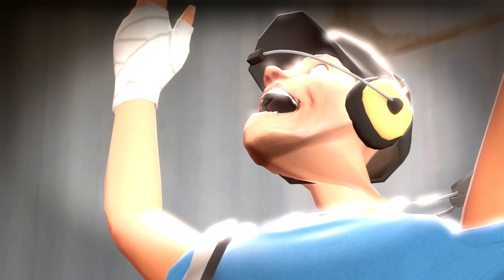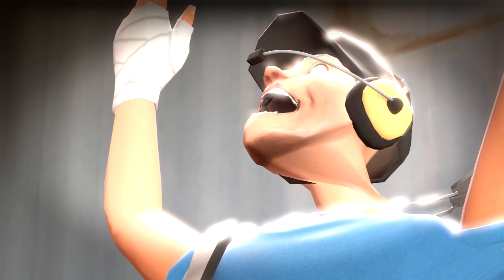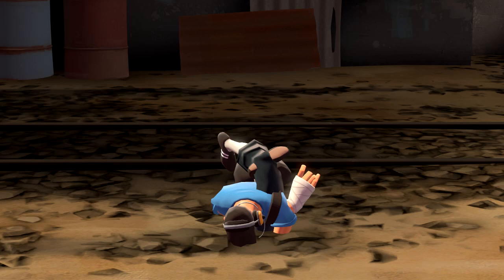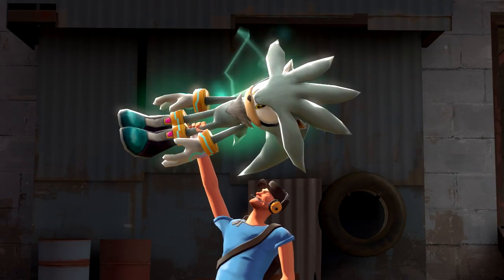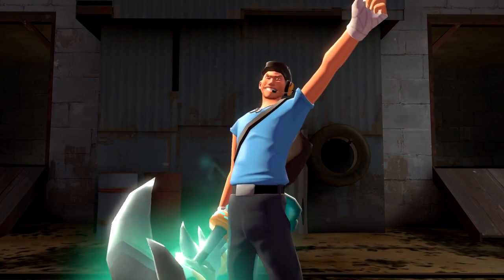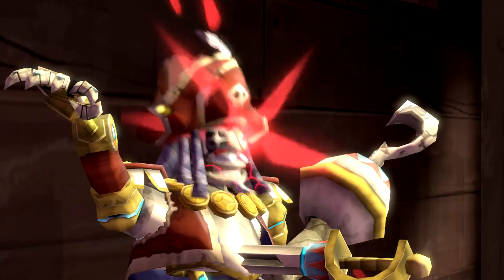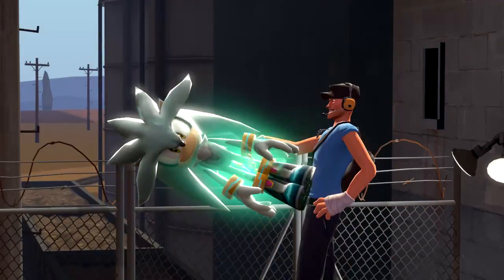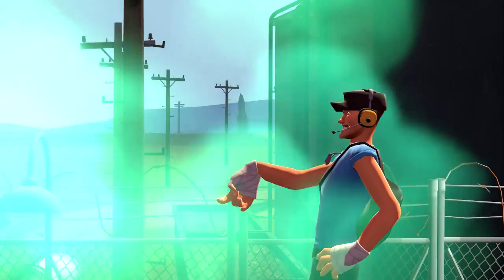[SFM] The Misadventure of the Scout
The Scout meets a curious stranger and ends up in a fight that he can't win! SURELY HE'S DOOMED, RIGHT!? Maybe he will be able to pull through with the help of a new friend.

Music in order of appearance:

Legend of Zelda Skyward Sword - LD 002G Scervo
Legend of Zelda Skyward Sword - Koloktos Phase 2
Kid Icarus Uprising - I'm Finished!